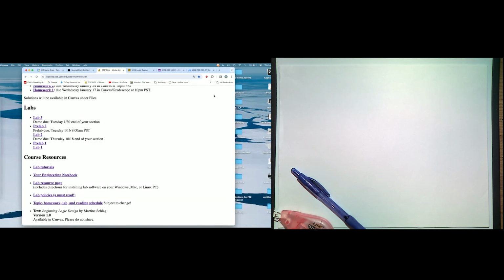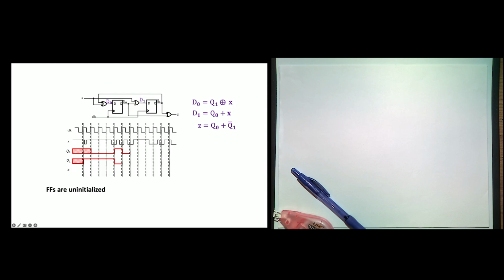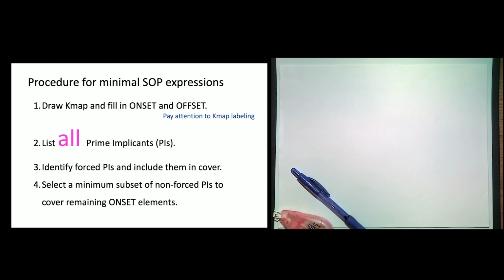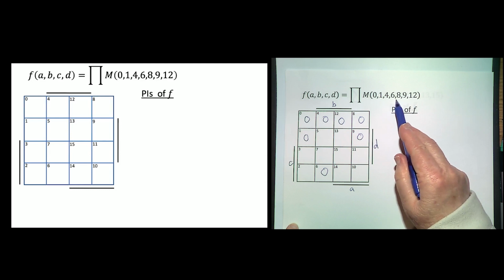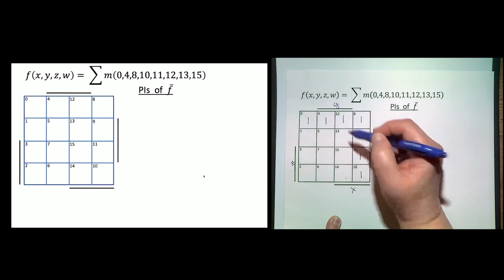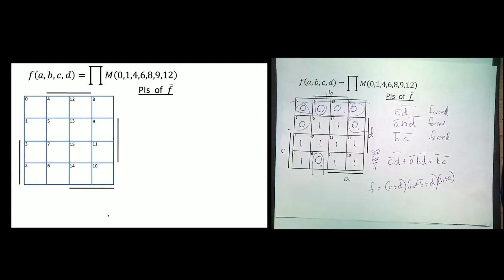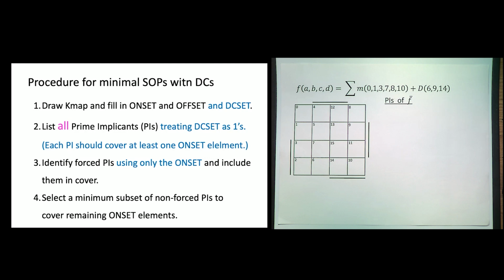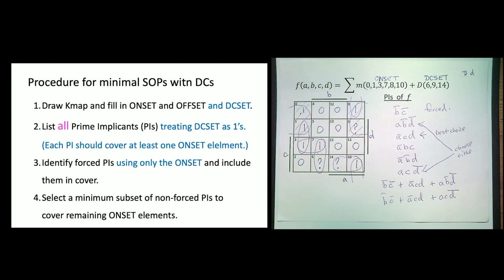MARX100 2024 01 24